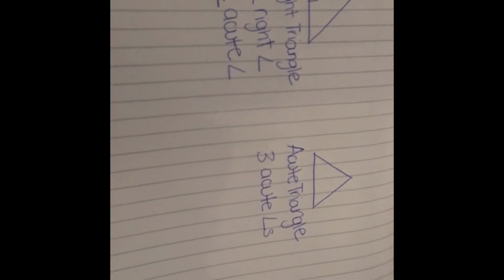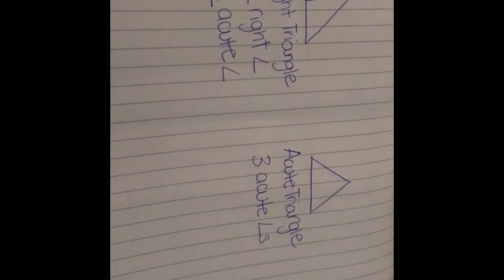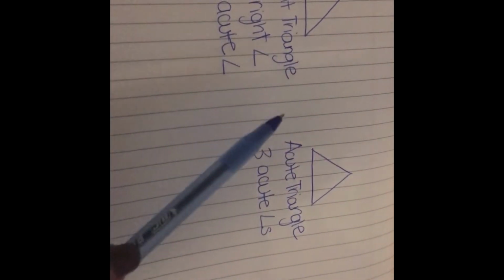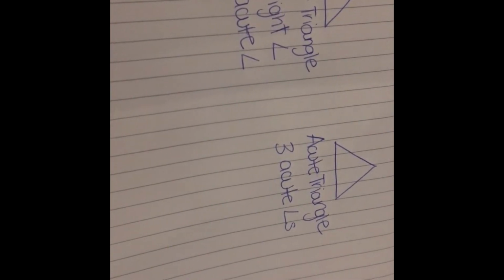Geometry Triangles Lesson With Mrs.Mendez!!!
Hey parents and students, in this lesson we earn about triangles, if you guys still need help after this video, and concerns make sure to contact me and if you have any struggles with any past lessons, make sure to look back at any previous videos, students and parents i hope you guys have a great night, peace!!!